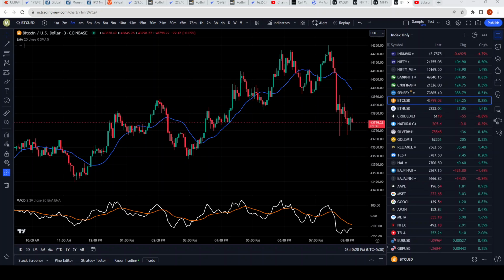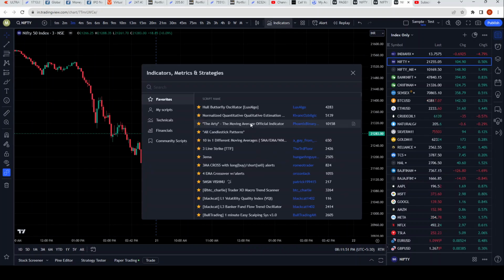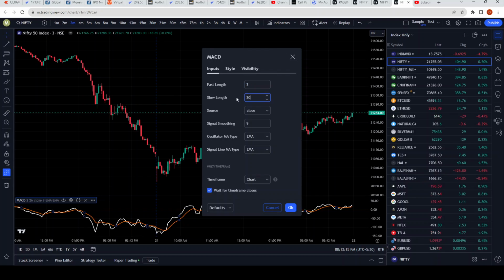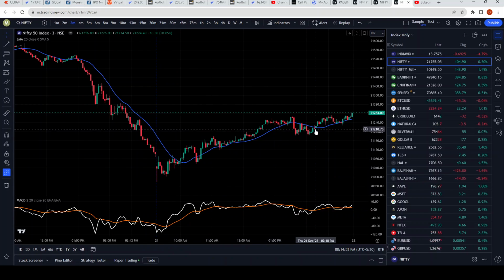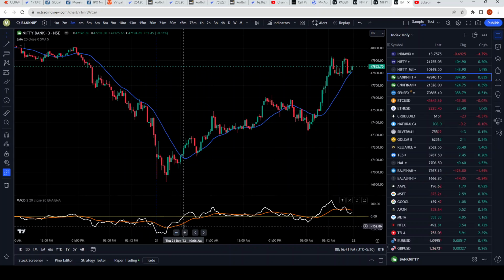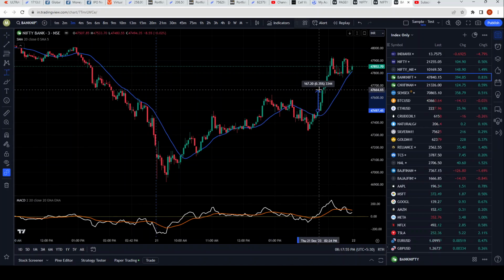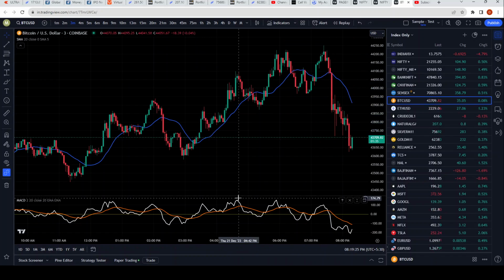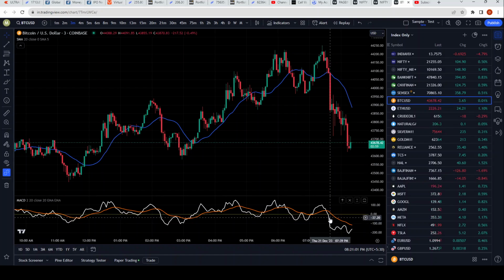Secret MACD indicator settings for scalping